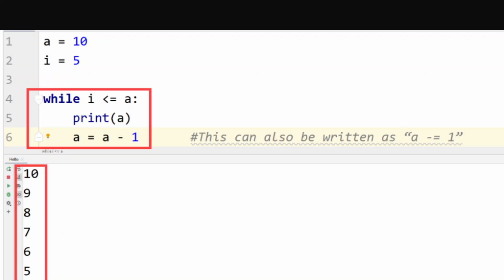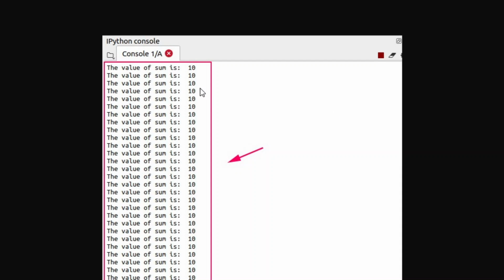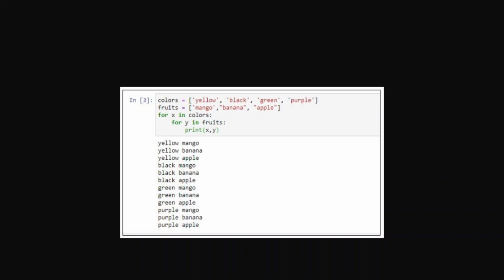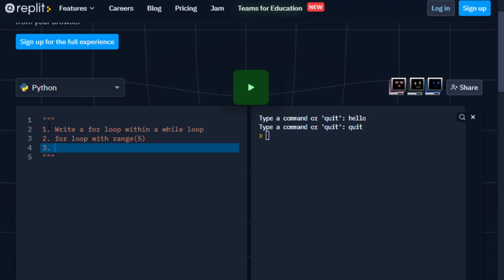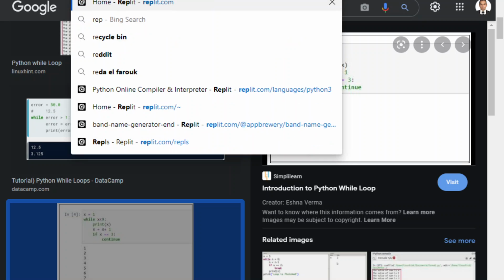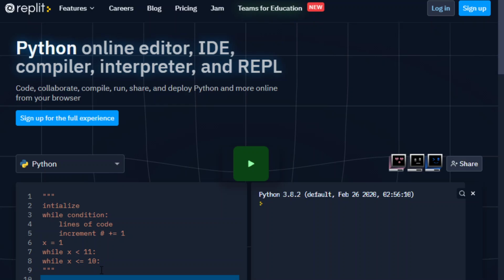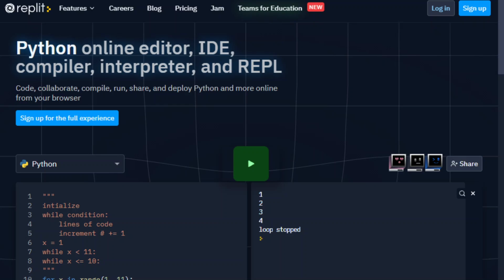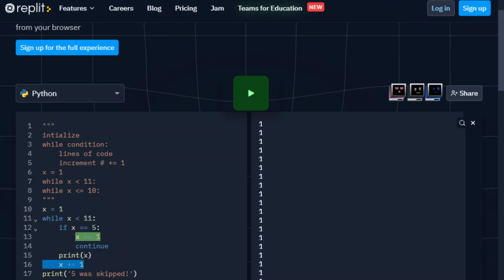Python Tutorial - While Loops